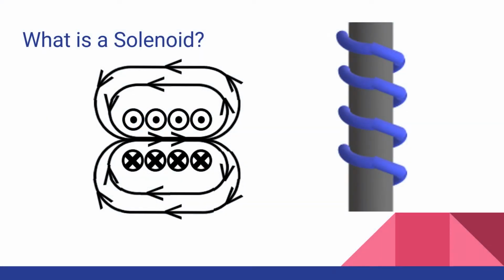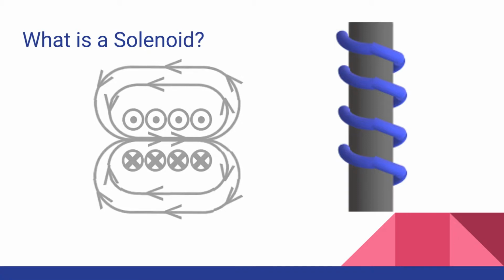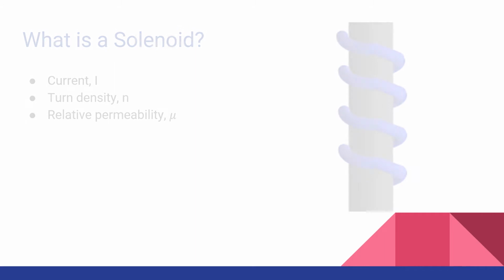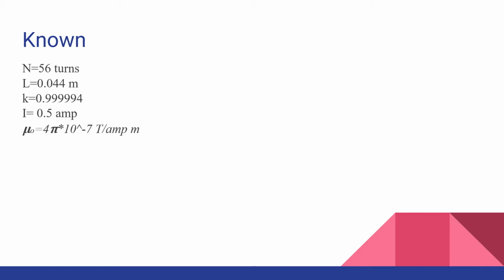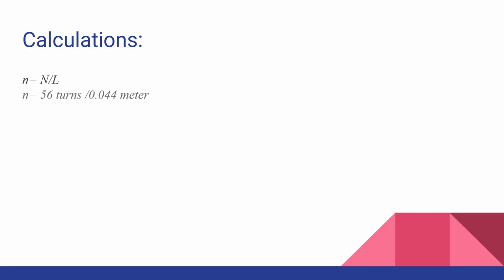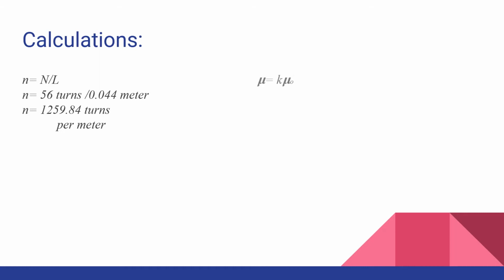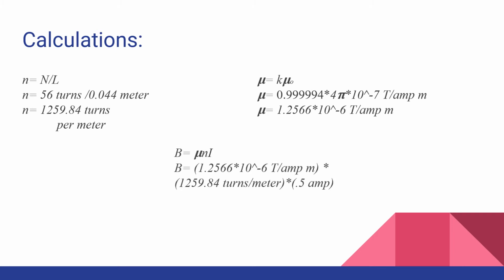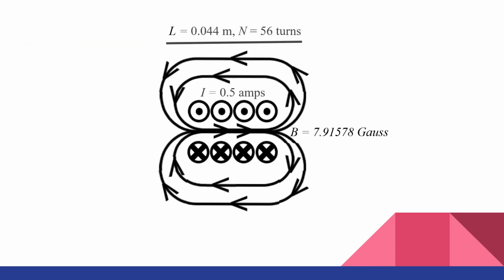Solenoid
PHY 112 Media Project, Solenoid
Group 19